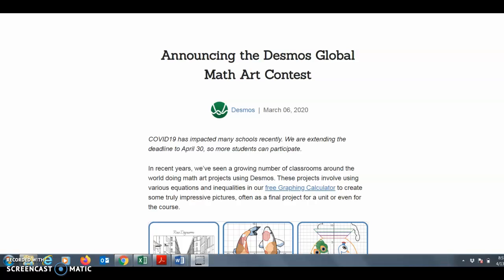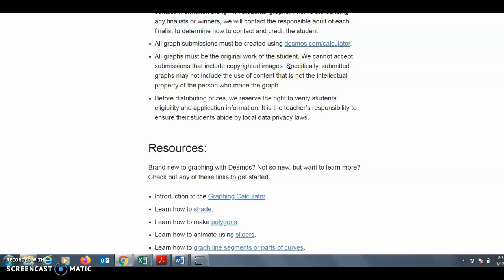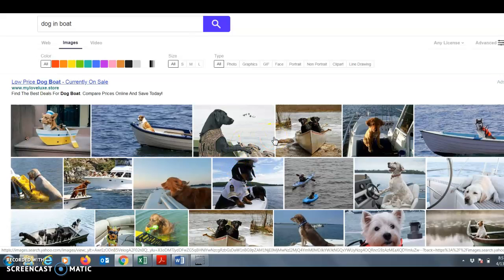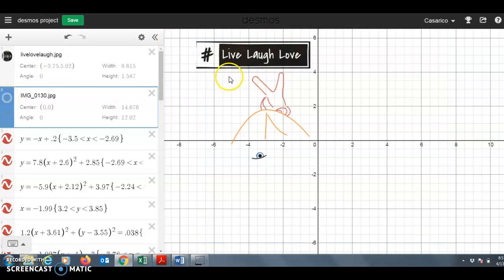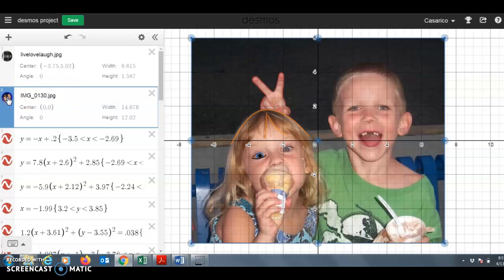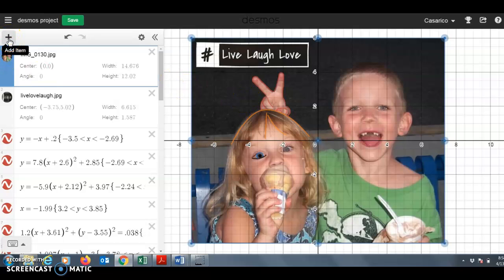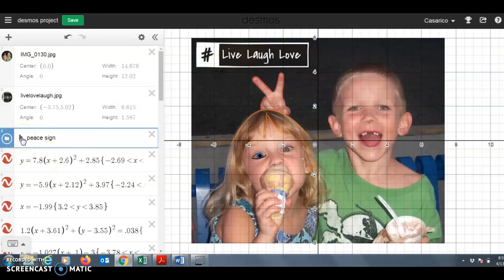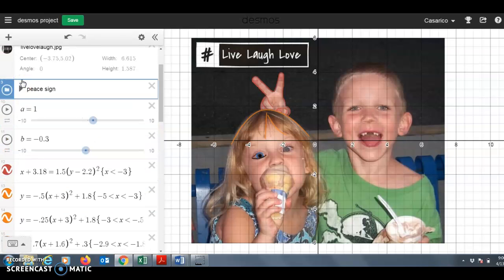desmos project - lesson 2 - public domain, creating folders